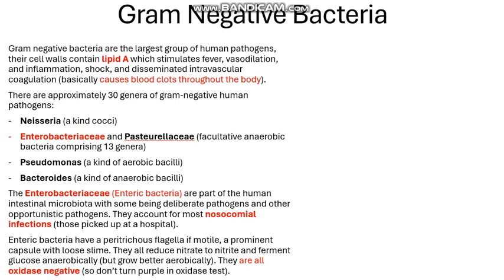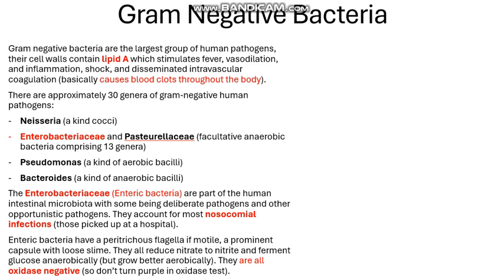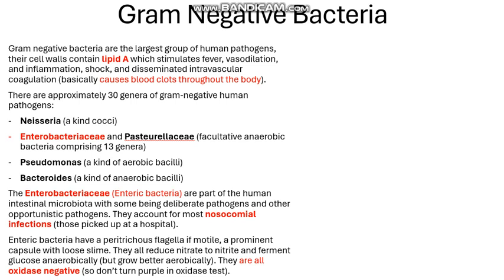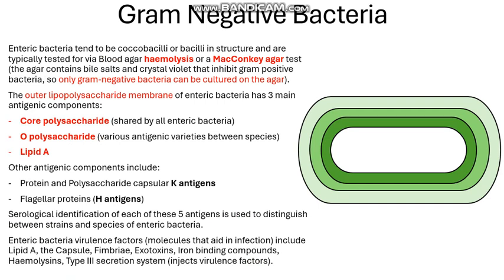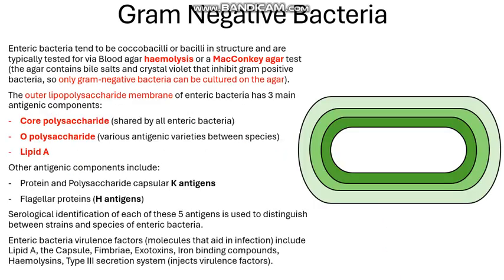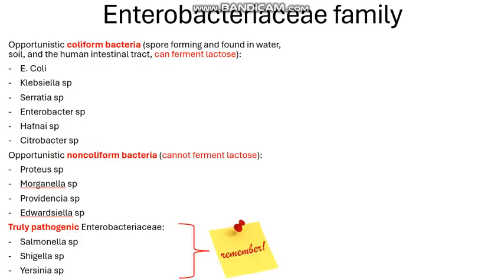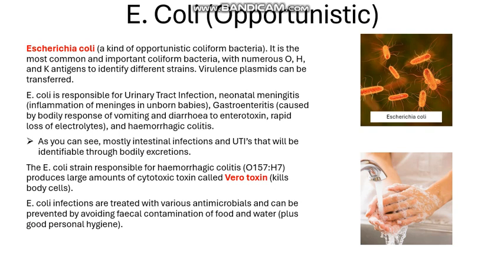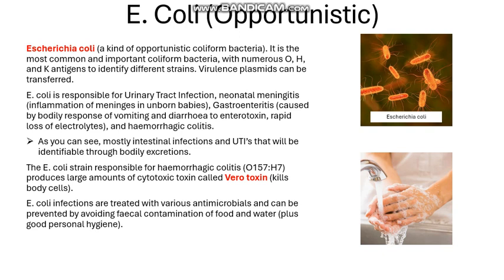Medical Microbiology Lecture (Gram negative bacteria, the Enterobacteriaceae e.g. E. coli)